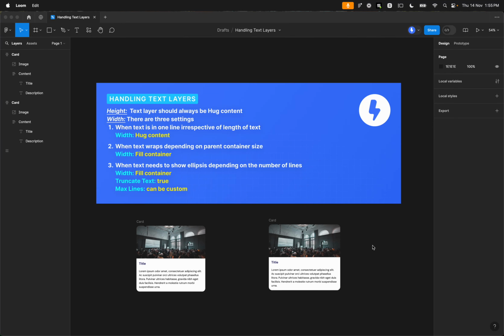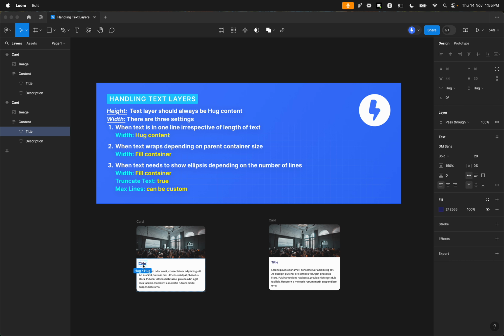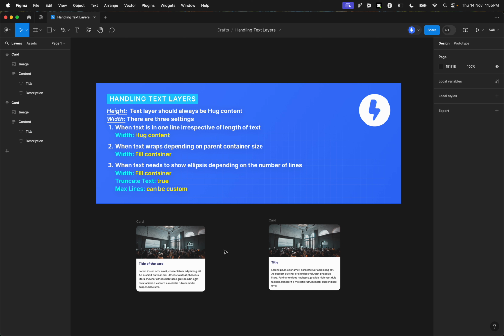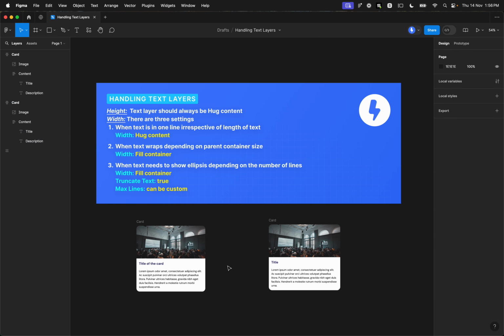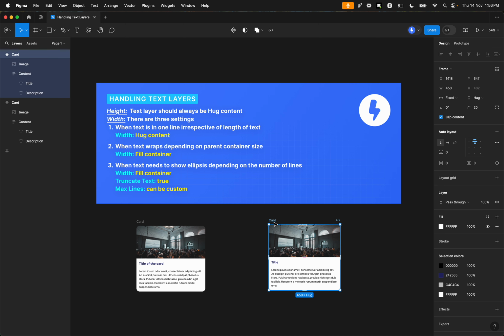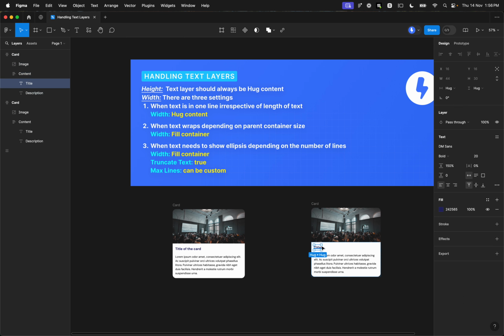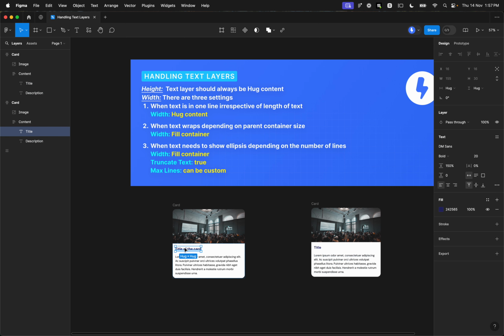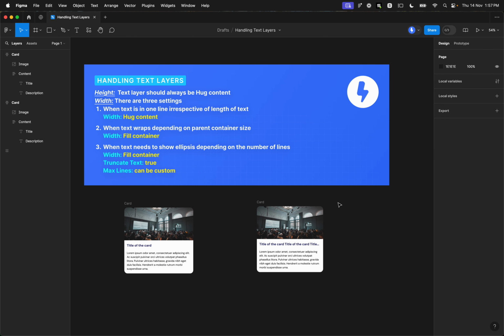How to structure text layers in Figma for optimal code generation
The video instruct the different ways to structure text layers in figma to handle different cases for optimal code conversion.